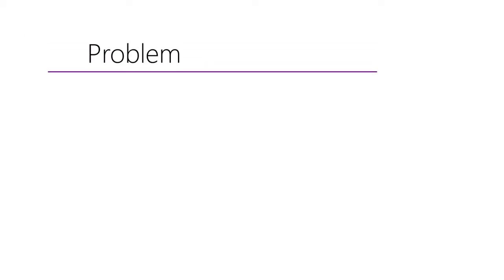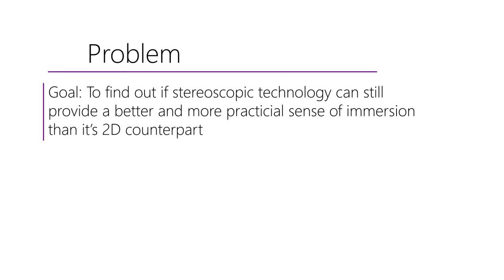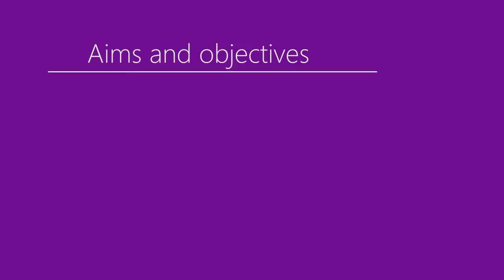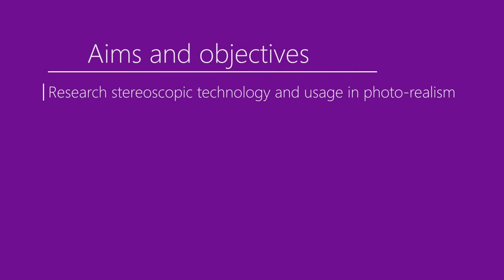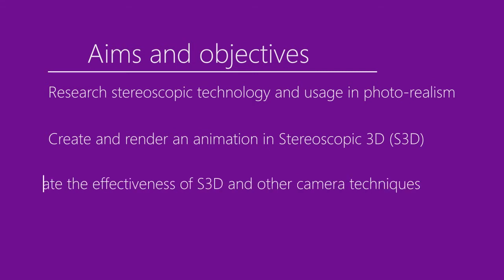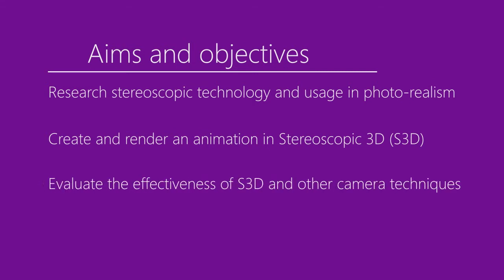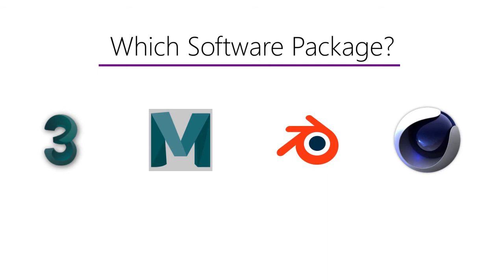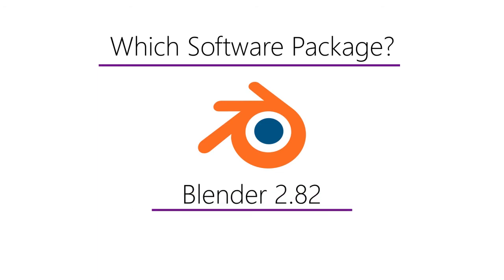University Honours Demonstration (29/04/2020)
Created in Adobe After Effects